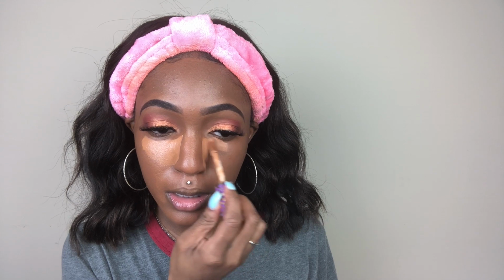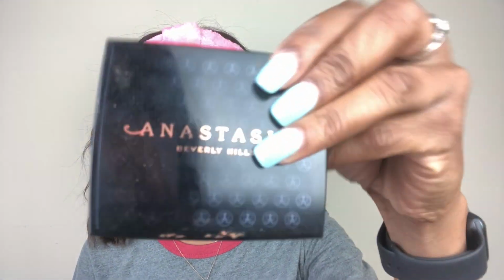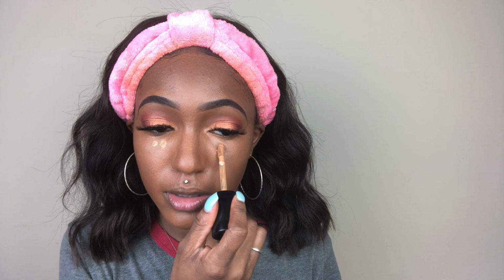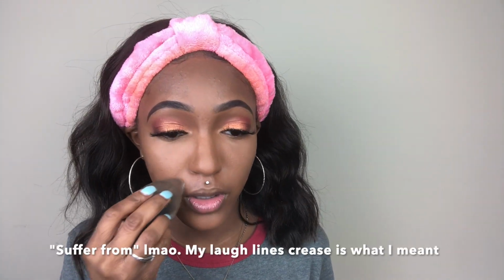How to highlight & contour for a natural makeup look